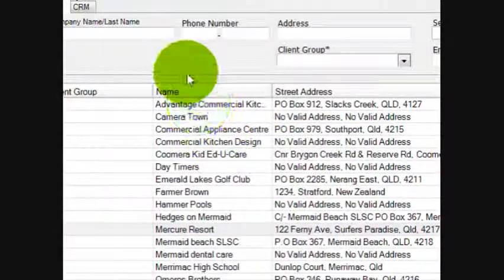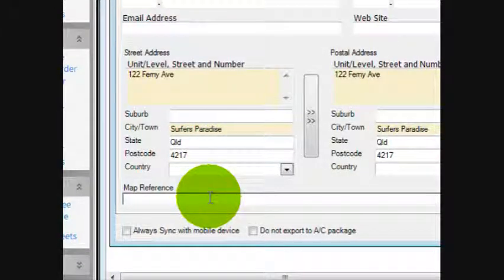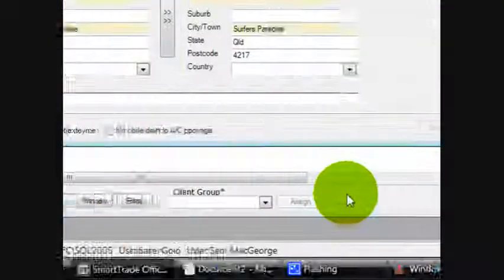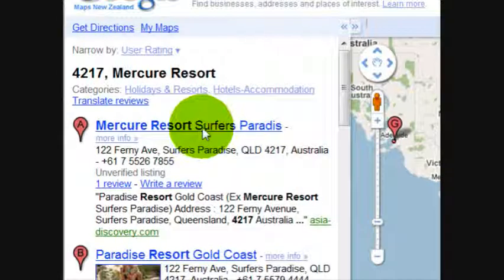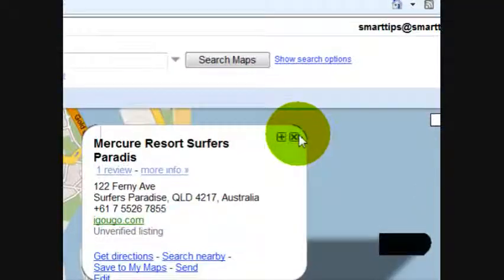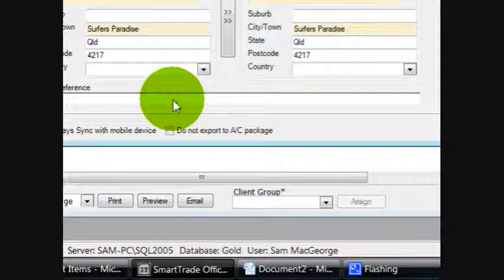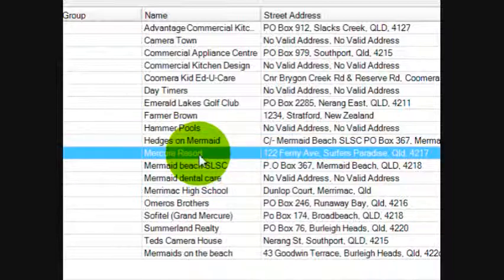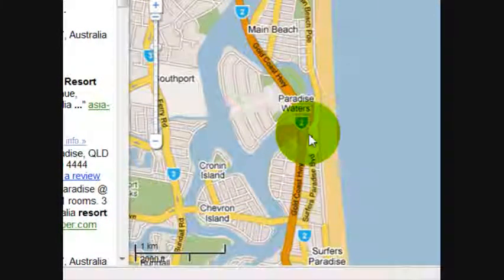#003 SmartTips - Google Map Reference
How to use Goole map reference link in SmartTrade for customers.